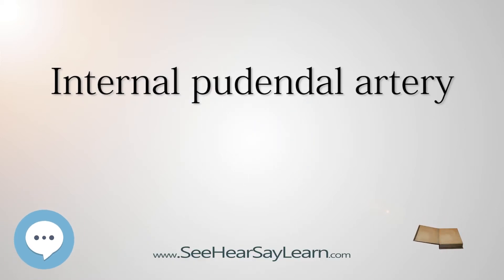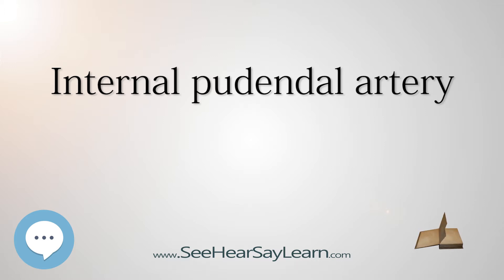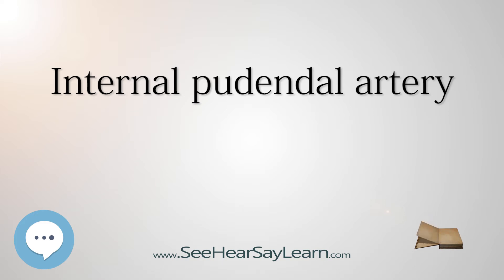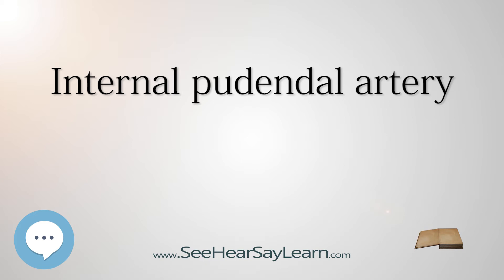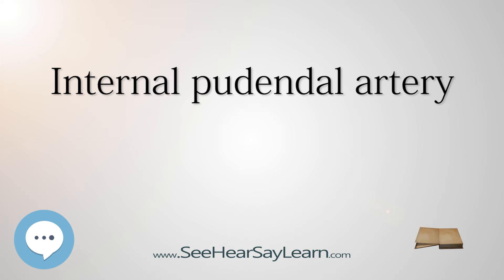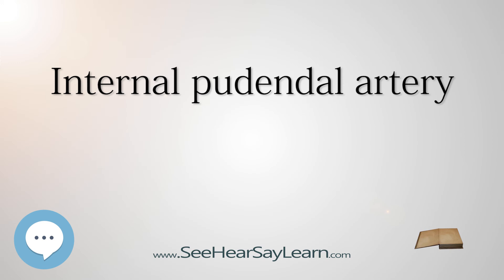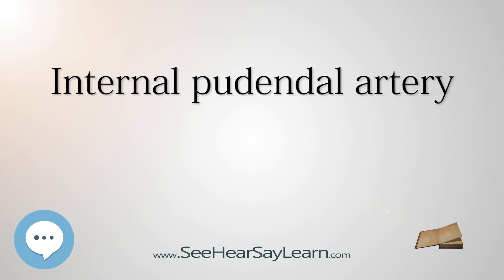Internal pudendal artery - Know It ALL 🔊✅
This video is about "Internal pudendal artery". This video series is something special. We're fully delving into all things everything. This breaks from merely pronouncing and discussing and goes further to deeply understand words and ideas.